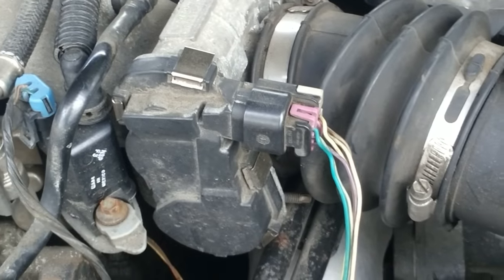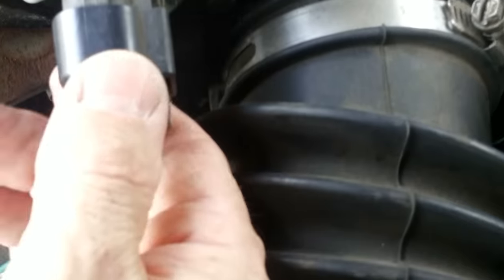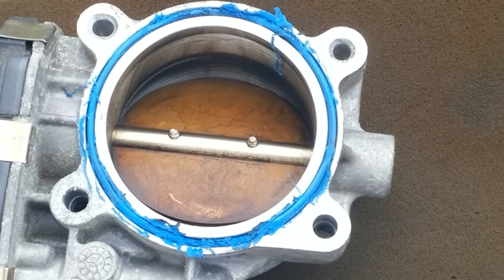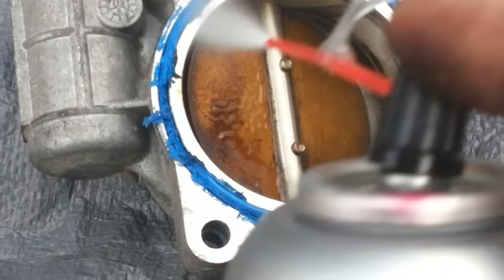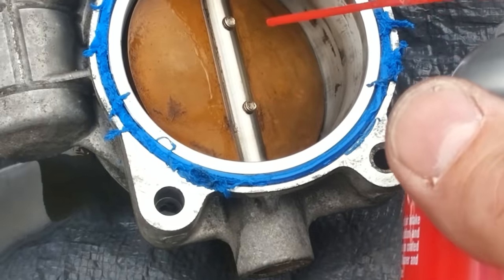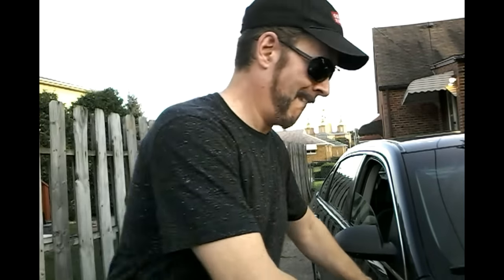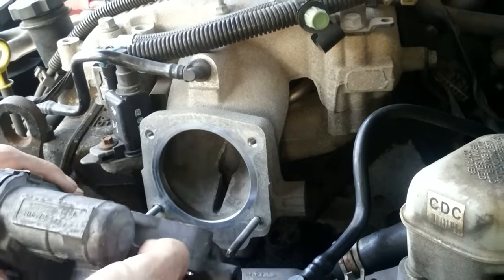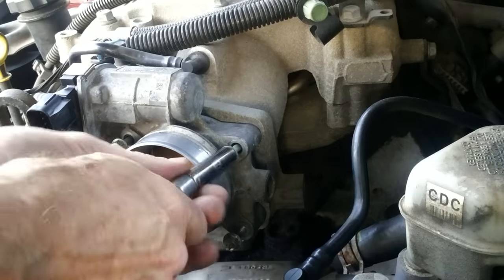Reduced Engine Power. Here is the FIX.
GM and GMC vehicles have been plagued by throttle position sensor problems along with the dreaded reduced engine power or limp mode.  Here, we show you the cure.